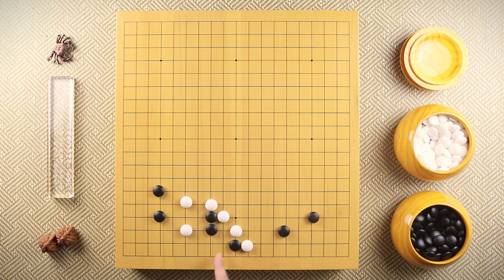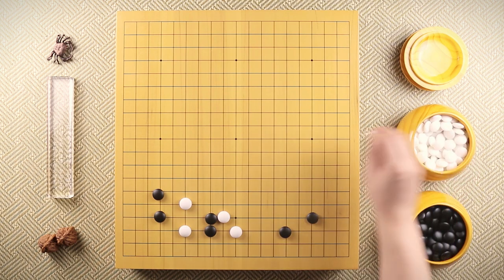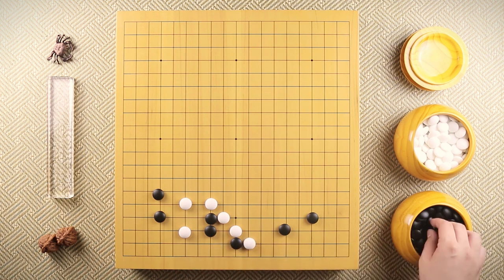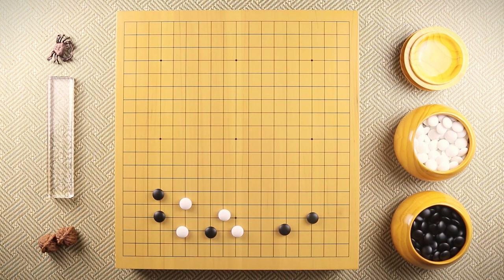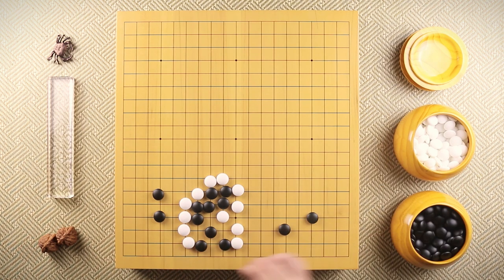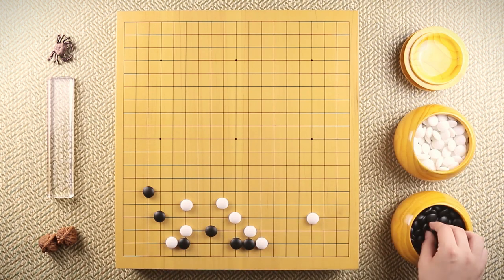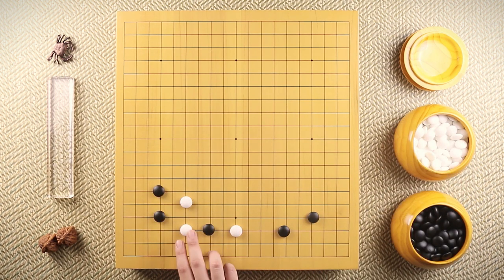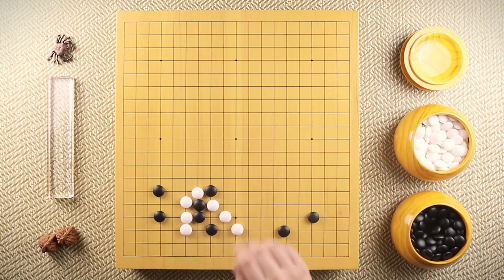3 Space Extension with a Jump gets invaded. What now?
There will be 9 episodes for The Essential Invasions (Defense Part), and we will upload one tutorial per week on our YouTube channel for free.

If you don’t want to wait or simply want to support us, then you can purchase all 9 tutorials to watch them in one sitting!

If you are looking to improve your Go skill, then you can check out some free lectures